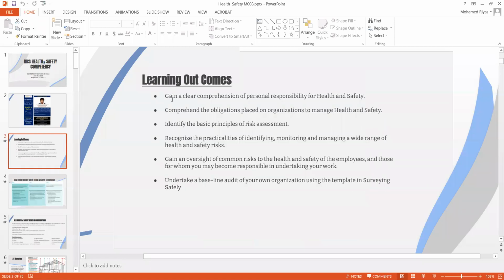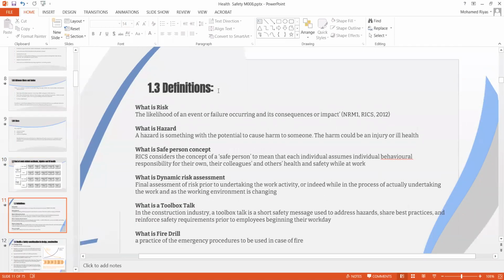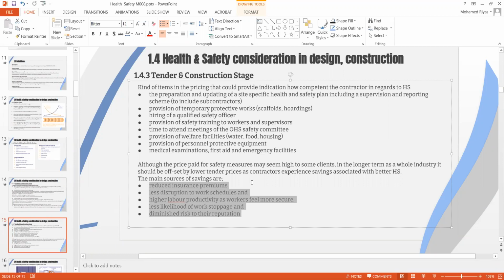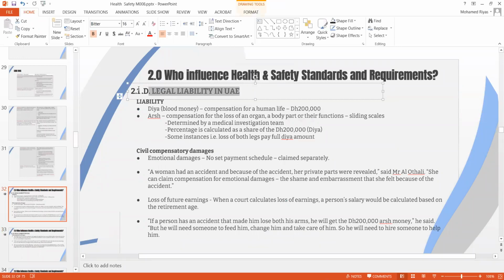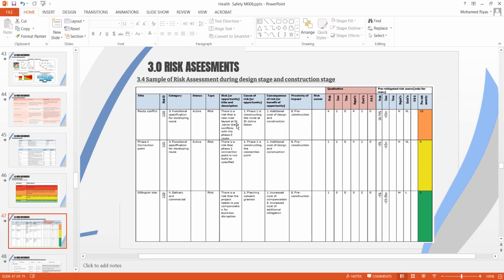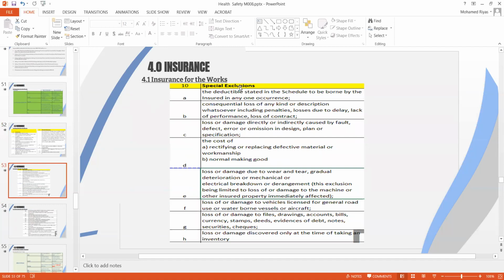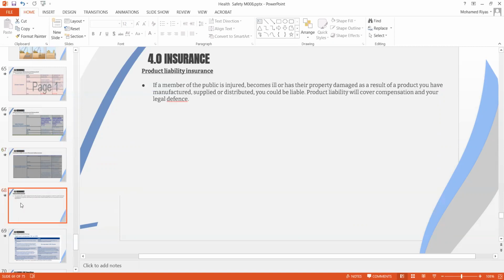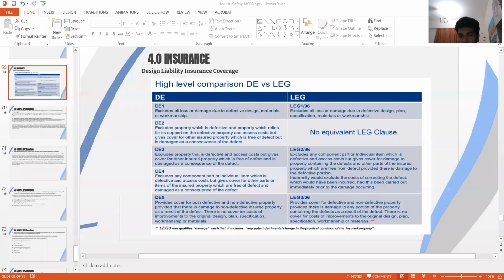MEQSA Webinar 16 - Health & Safety